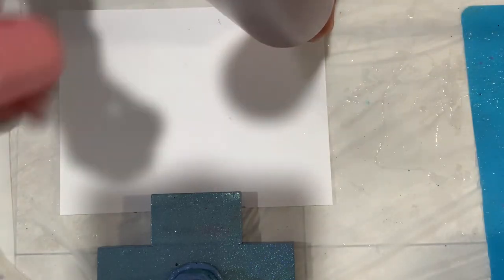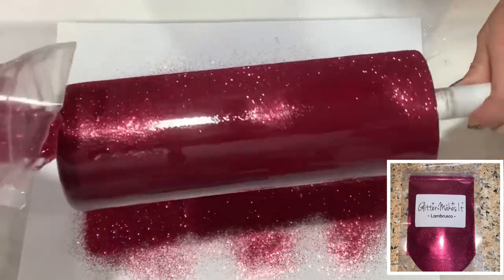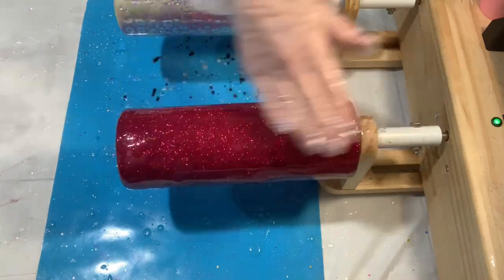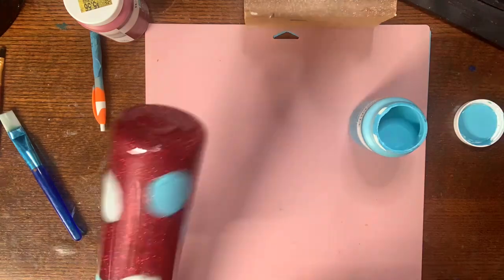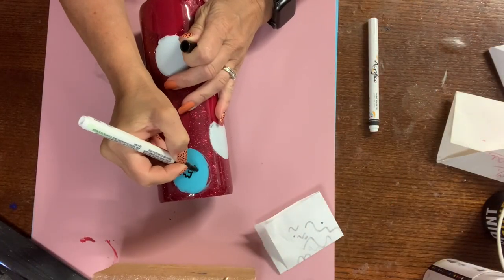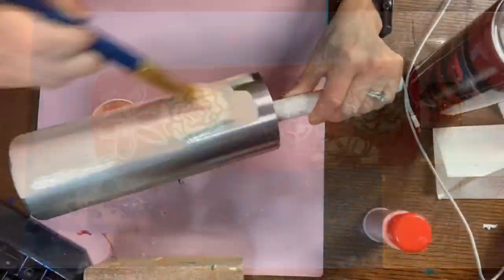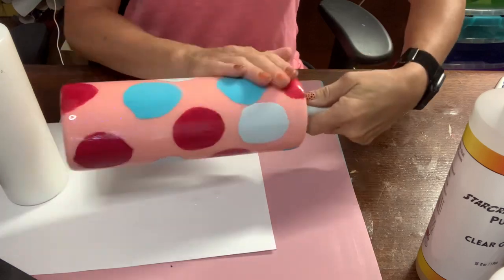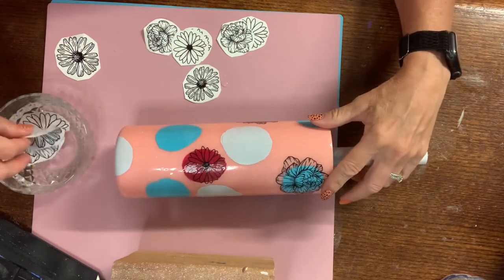Hand painted floral tumbler tutorial. Also an alternative to hand painting.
In this video I'm showing you how to hand paint a floral tumbler and an alternative to hand painting.

Links to hand painted tumbler tutorials by Made by Mani and Mal and Lyesha B Creative:

Glitter & Mica Powder
Glitter colors used -  Lambrusco, Pinkamena and It's Electric

Epoxy - whatever your favorite brand to use.
Soft bristle brush - Wet and Wild brand purchased at the Dollar Tree.
Spray paint - Rustoleum cranberry.
Acrylic paint (for second tumbler) a blend of dark red, white and orange.
Paint pens - Black and white. Craftsmart brand purchased at Michael's  Arts and Crafts

Tools typically used - Craft knife, 120 grit sandpaper and 180 to 220 for finer sanding after the 120. Scissors, weeding tools, transfer tape. 91% alcohol, paint or makeup brushes, mod podge, dusk mask, chemical mask, gloves.

Rotary Tool